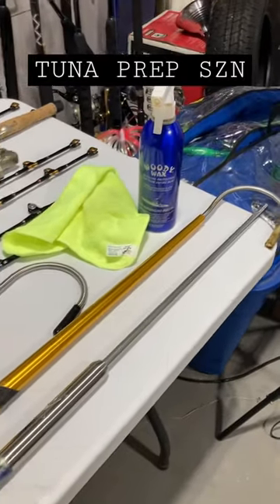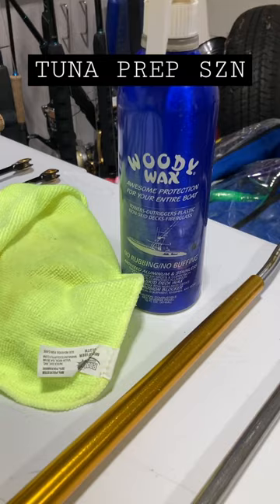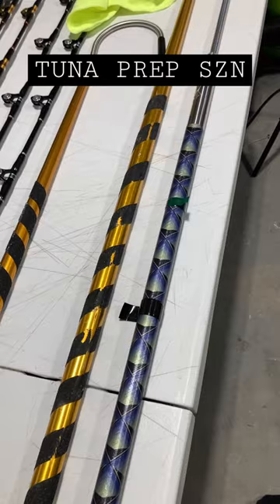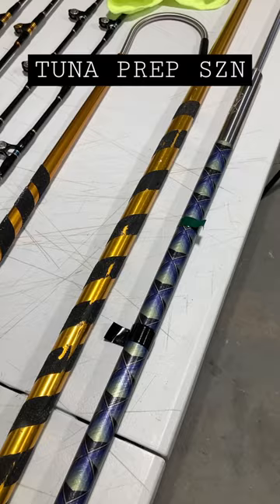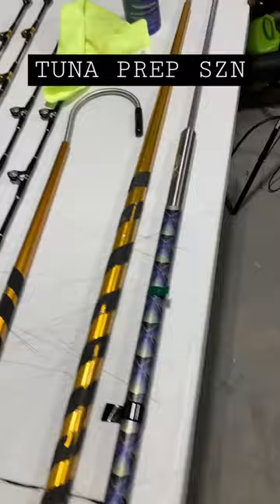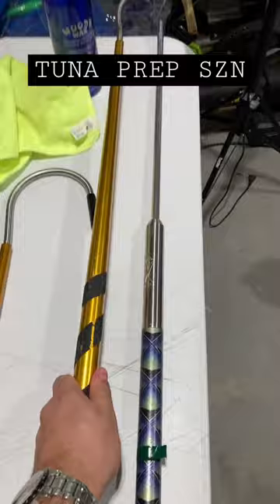Offshore Gaff Prep - Extra grippy gaffs